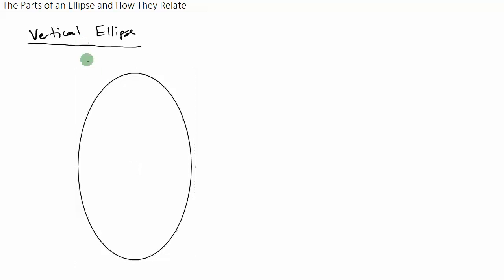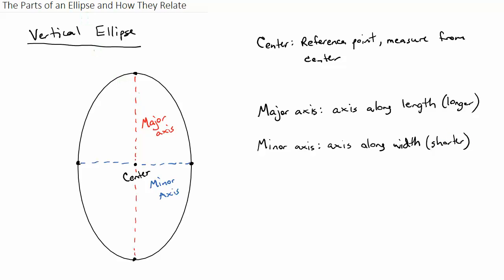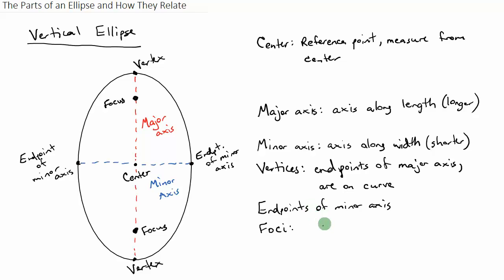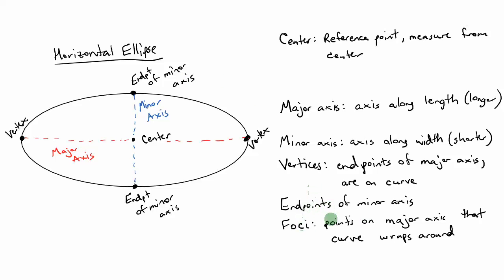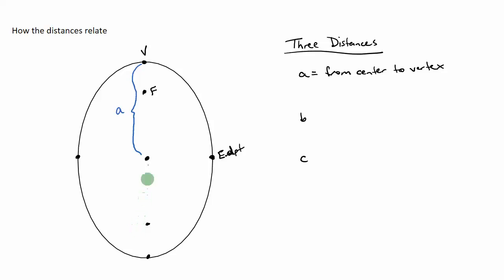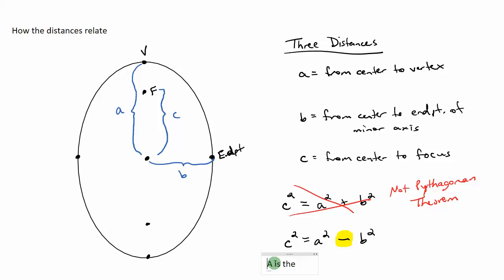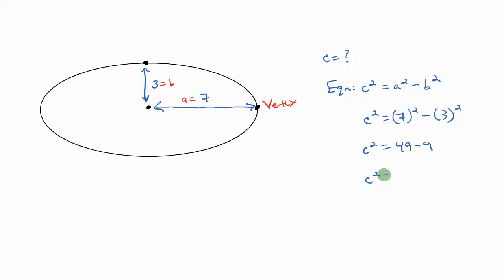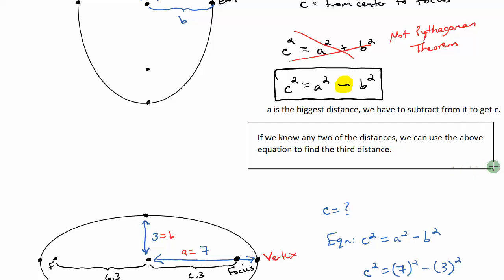The Parts of an Ellipse and How They Relate